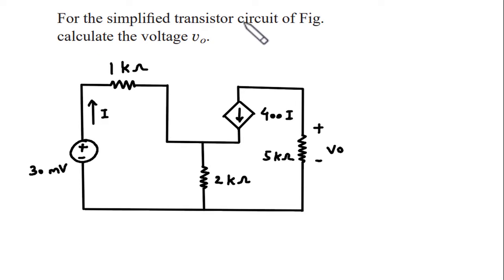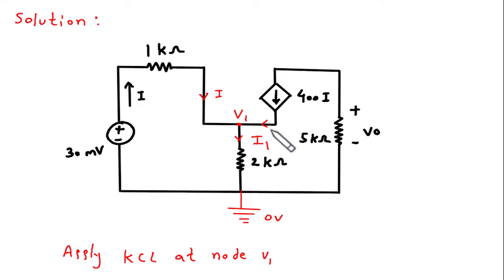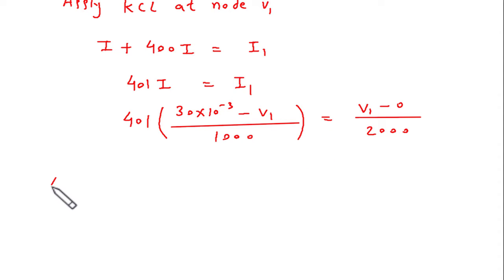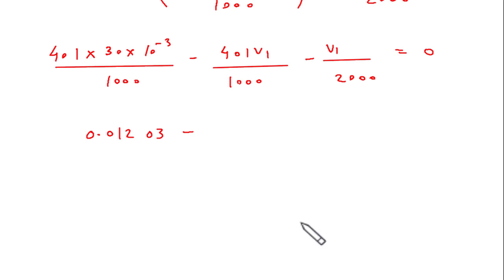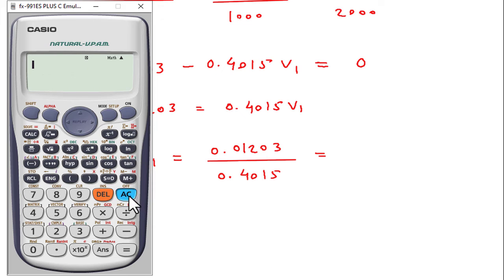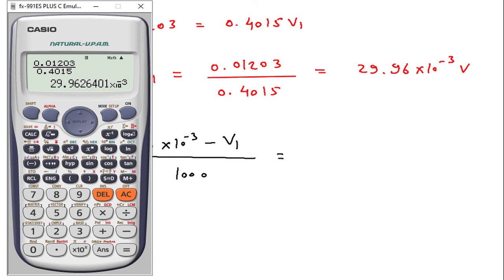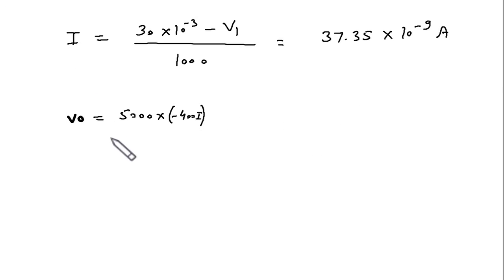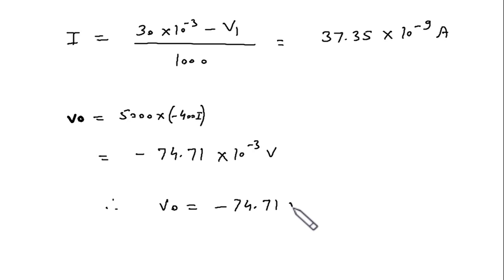For the simplified transistor circuit of calculate the voltage vo. | Electrical Engineering